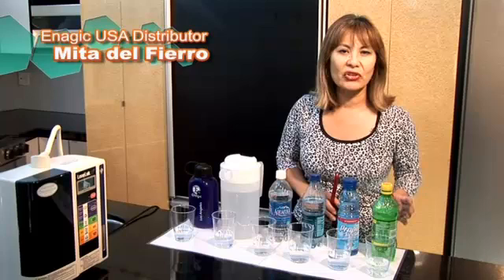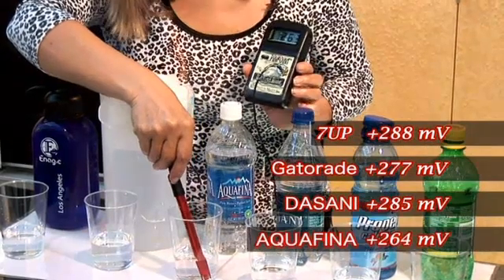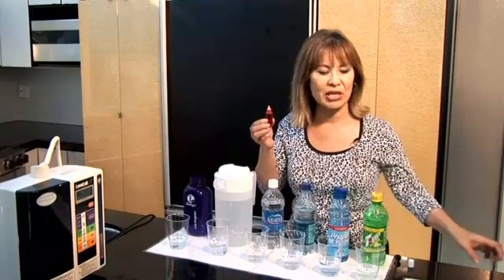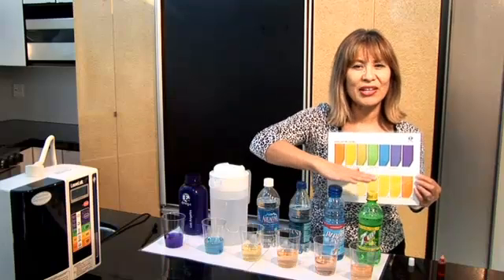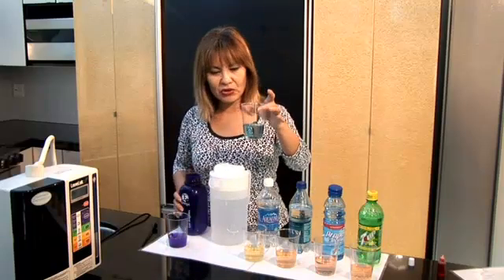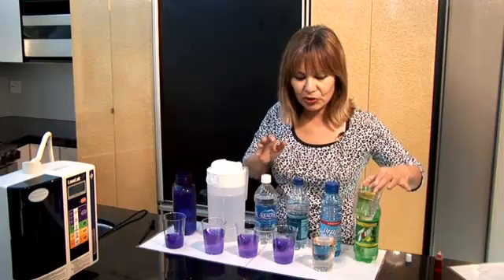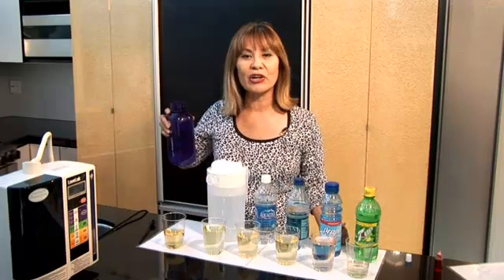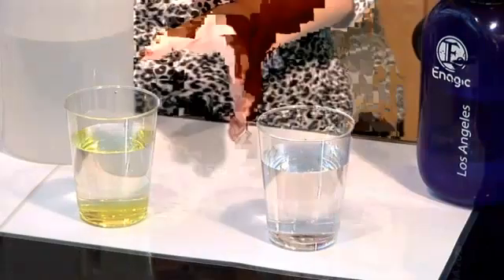kangen demo - oxidation, ph and chlorine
Reduce your volume a little. Extracted from a CD. Hope the demo helps you to decide.
See this again. Bookmark it. Very important for your health. See also the next demo on the important hydration term 'micro-clustering'. Amazing. Pass to your friends. Thanks.